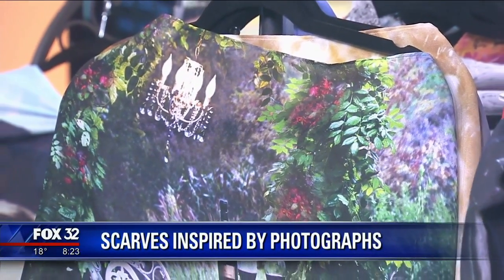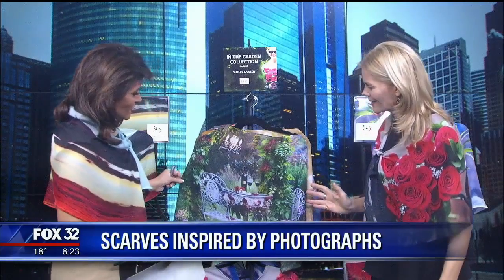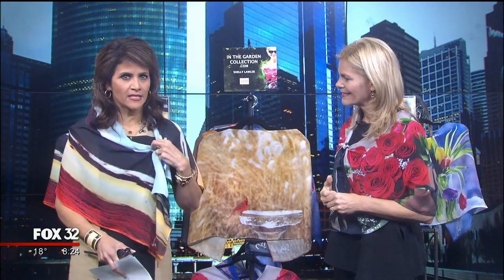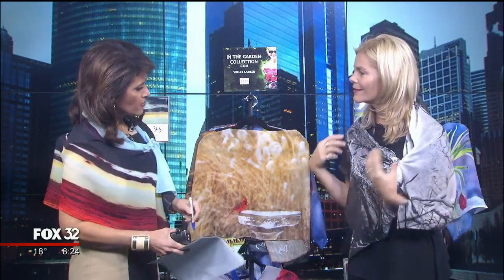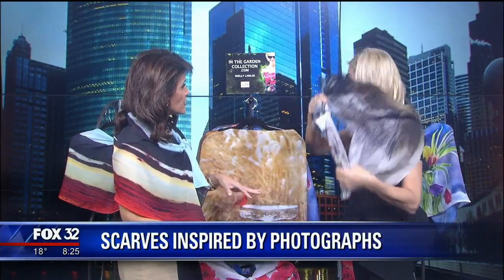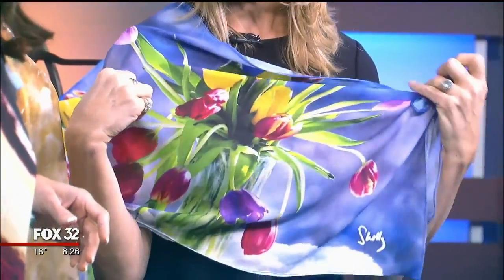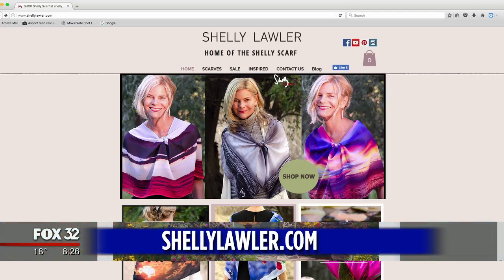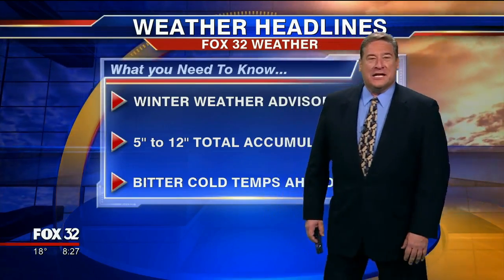SHELLY LAWLER ON# FOX CHICAGO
Artist SHELLY LAWLER'S inspired photographs hang in homes and business' throughout the world. Her Window Art Creations grace hospitals and health care facilities - windowartcreations.com.
Her subject: the beauty of nature, the JOY of the garden, PEACE of mind. The newest addition to her portfolio is a collection of beautiful women's fashion scarves; "The Shelly Scarf" designed from her photographs, her intimate visions of nature and her very own garden. Shelly's resume includes television host, international spokesperson for global companies, live webinar host, voice over talent, singer on cruise ships worldwide, published magazine writer and published author.